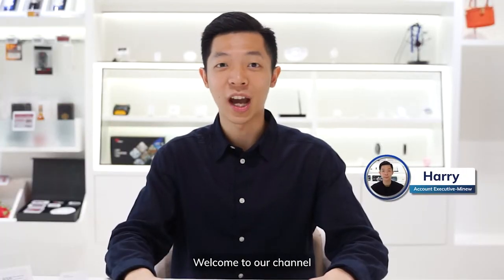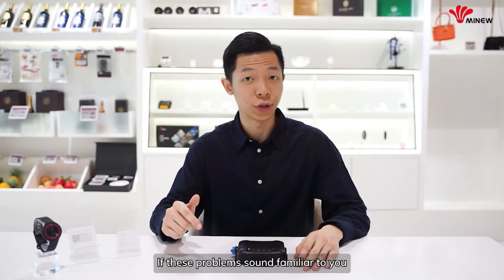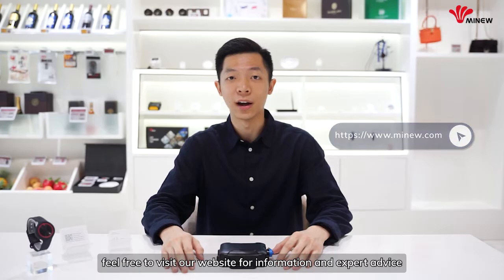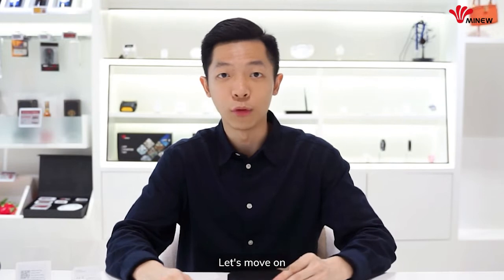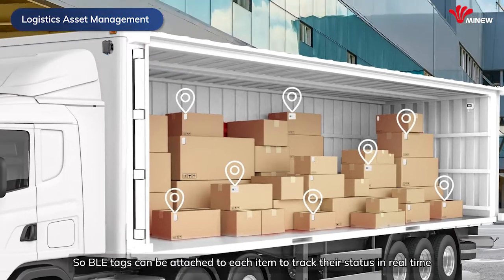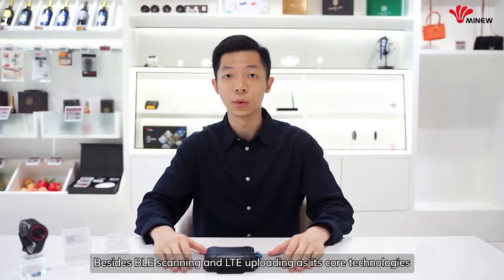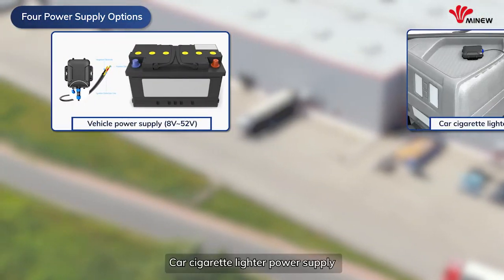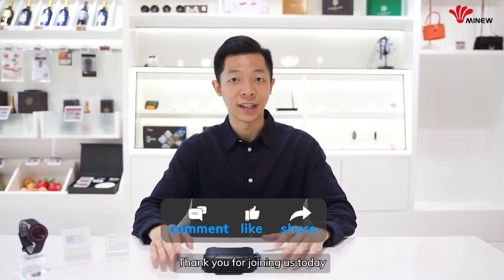Upgraded MG5 Outdoor Mobile LTE Gateway: Enhanced Reliability, Functionality, and Performance!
Discover the new and improved MG5 Outdoor Mobile LTE Gateway! In this video, we delve into the upgraded features of MG5 using a first-person video blog. With intelligent auto-switching between power-saving and trigger-running modes, support for four different power supply options, and seamless integration with Bluetooth, LTE-M, NB-IoT, and GPS technologies, the MG5 offers unmatched flexibility and reliability. Learn how this versatile device can enhance your cold-chain monitoring solutions and revolutionize your transportation logistics. Don't miss out on the future of IoT enabled supply chain management and digitalization—watch now to see the upgraded and more powerful MG5 in action!